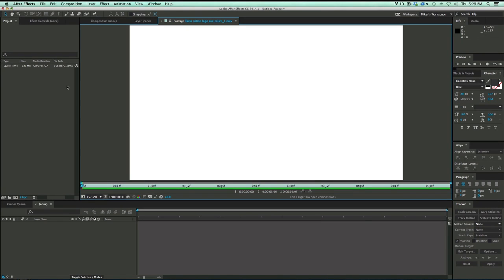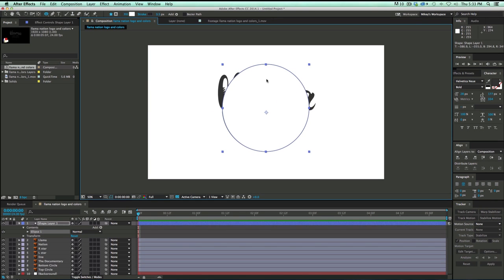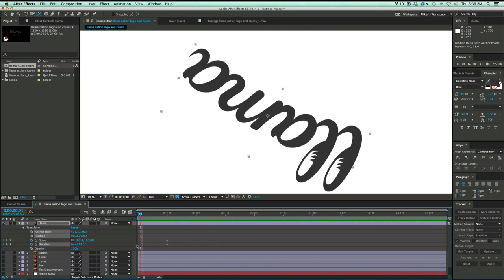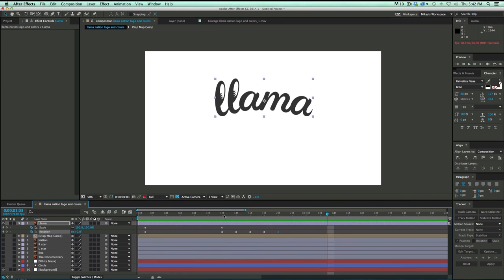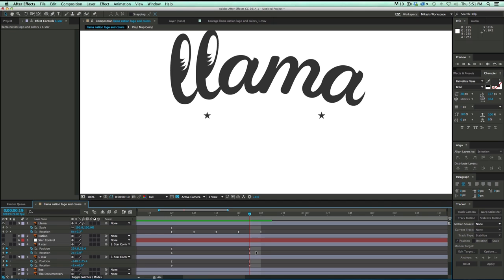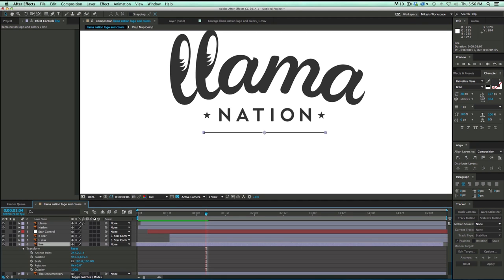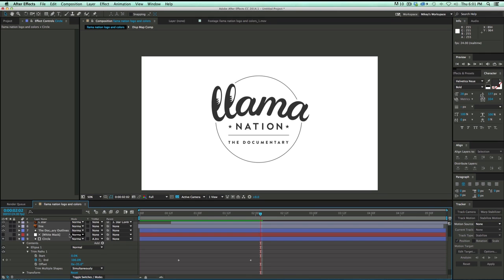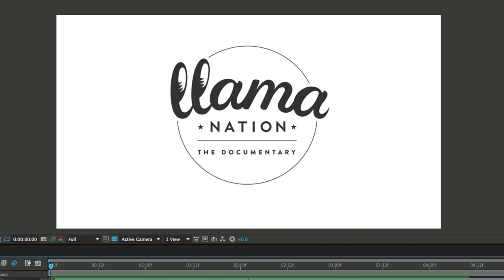Logo animation: Llama Nation in After Effects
Animated the logo for Llama Nation, the documentary. This was a fun logo to animate and I know you'll get some cool tips out of this one.  Also, i'm doing a give away, kind of, you do have to do some work.  Here's the deal.  download the illustrator file for the logo, do your own animation, and link to the video in the comments, the competition is closed, so no more receiving the $5 gift from cinemaspice.net, but you can have fun animating anyways if you want.